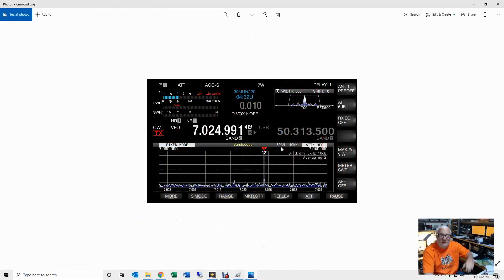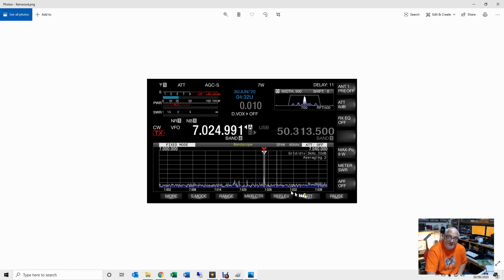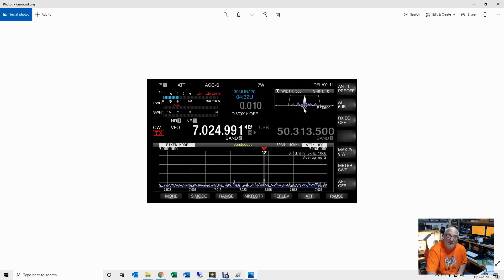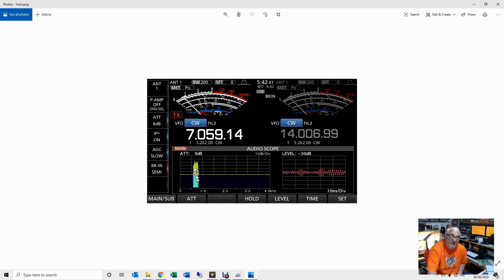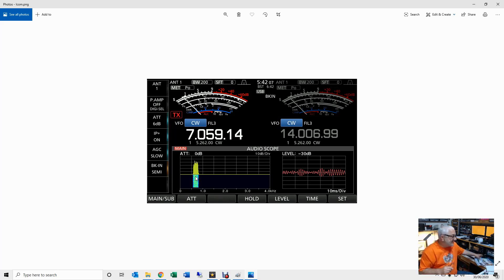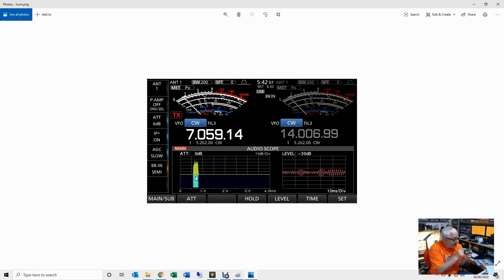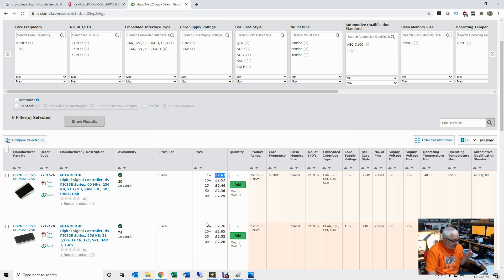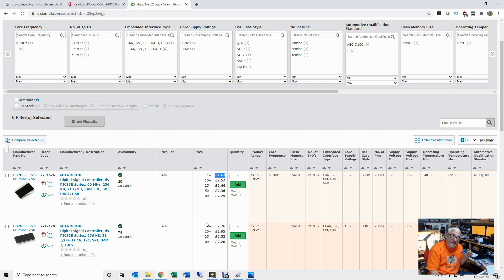Why doesnt my Icom IC-7610 do this?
In this video we look at a simple Audio Digital Signal Processing application using a dsPIC33EP device from Microchip as published in Practical Electronics PIC 'n' Mix column authored by Mike Hibbett G6COQ.

I ask the question, why can I create this functionality for three bob and a conker, yet it is missing in my expensive Icom radio?